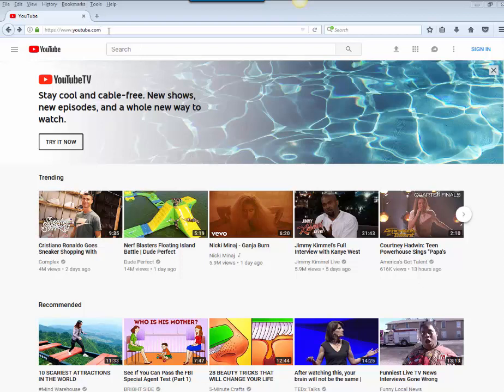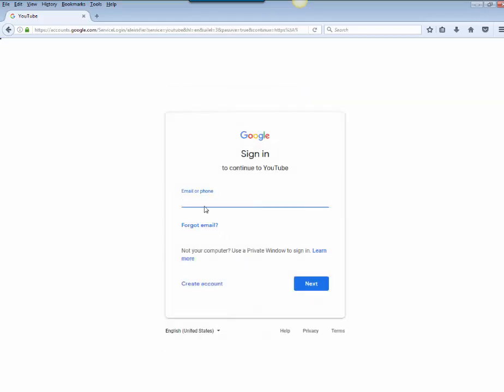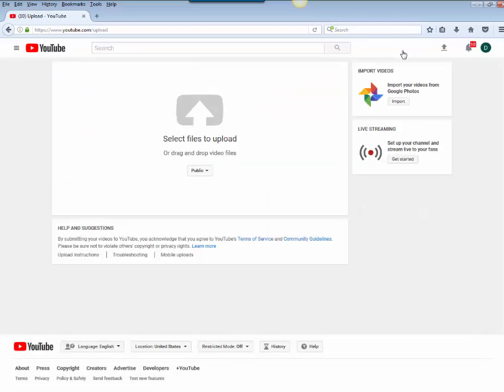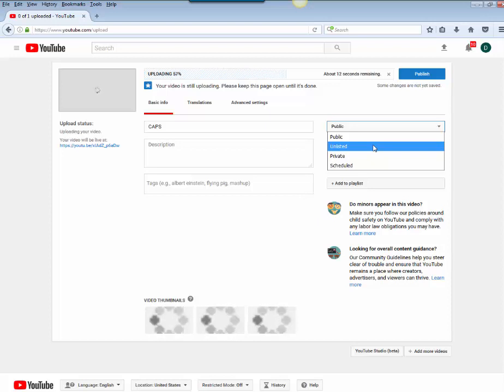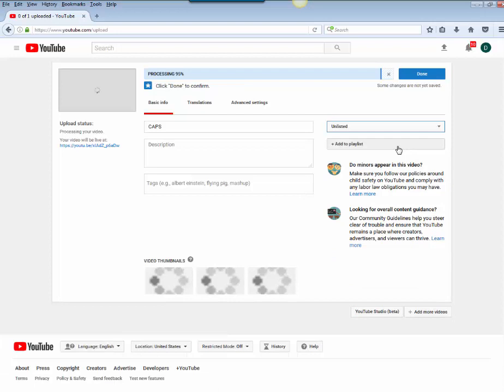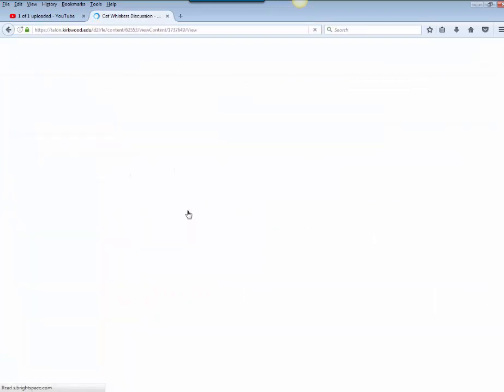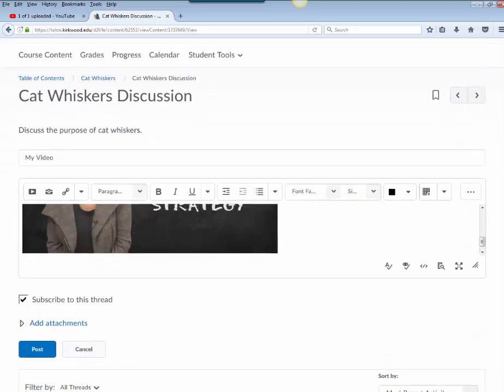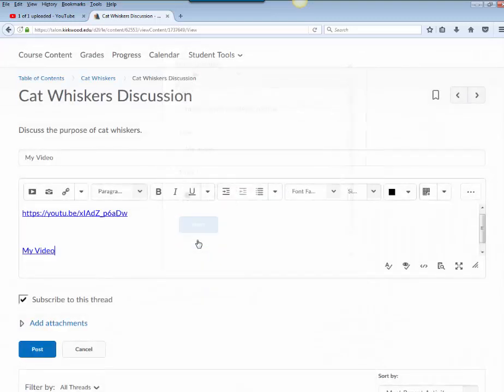Uploading and Sharing YouTube Videos - Students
This tutorial will demonstrate how to upload and share videos from YouTube with your classmates.